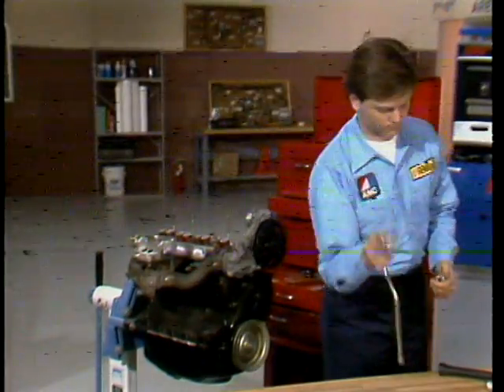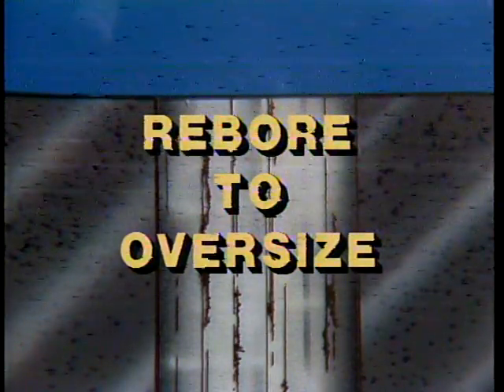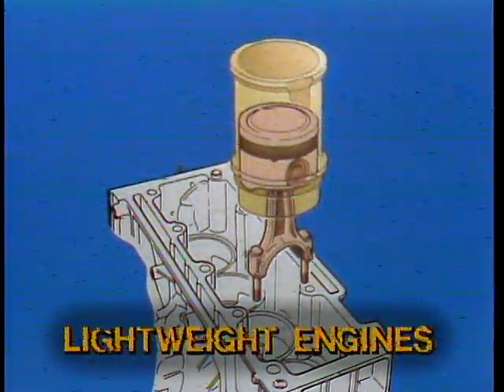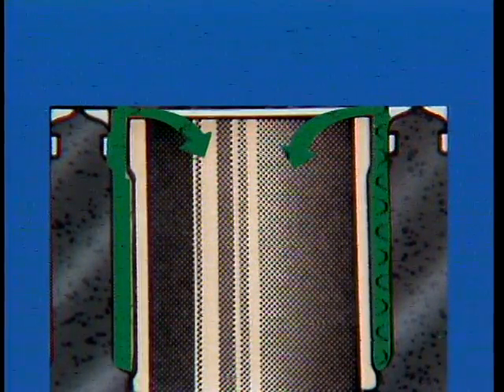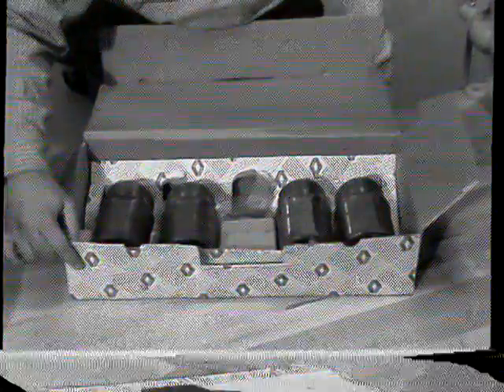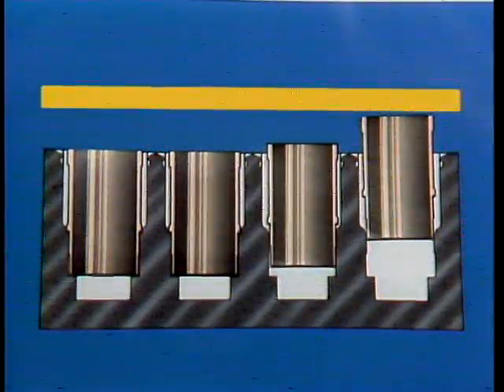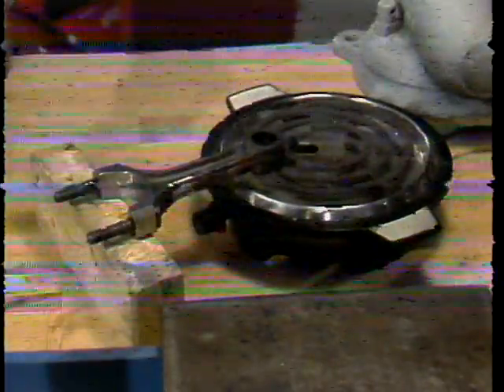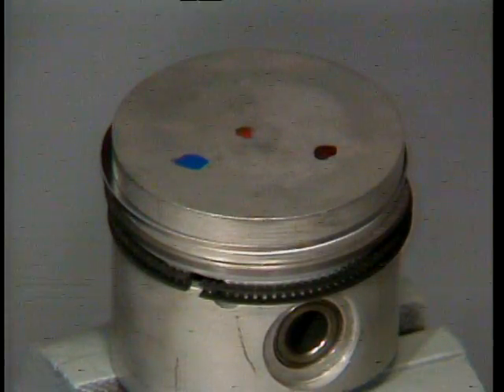1986 AMC Jeep Renault Dealer Training: Wet Sleeve Engines Program 1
Side 1 of the Wet Sleeve Engines training LaserDisc.

Covers: Engine design types, wet sleeve advantages, part differences, structural differences, protrusion measurement, piston / liner kits, and special procedures.

Disc part number 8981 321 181